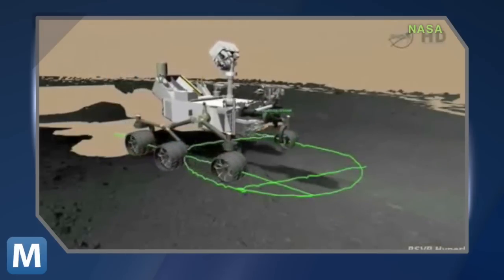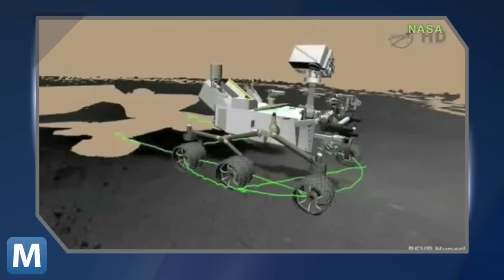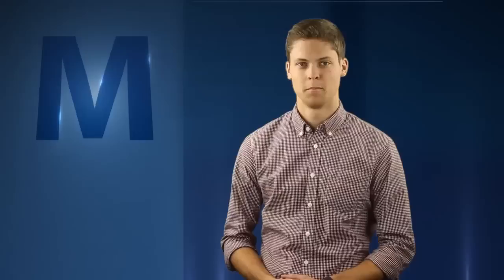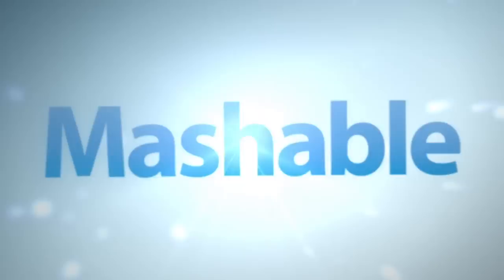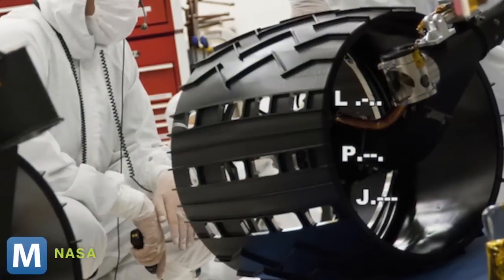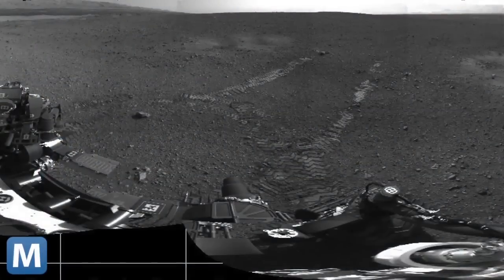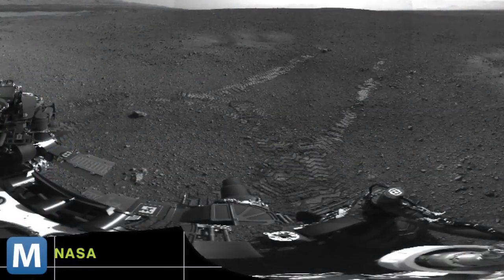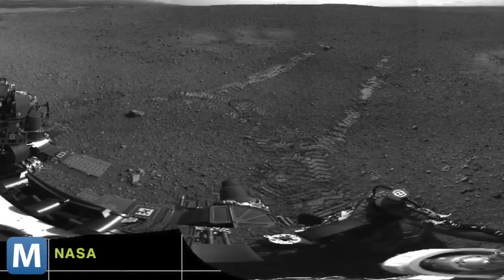Curiosity Has a Message Coded on its Wheels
NASA's Jet Propulsion Laboratory designed Curiosity's wheels so they would write morse code for JPL in the Martian dirt. Mashable owned content.